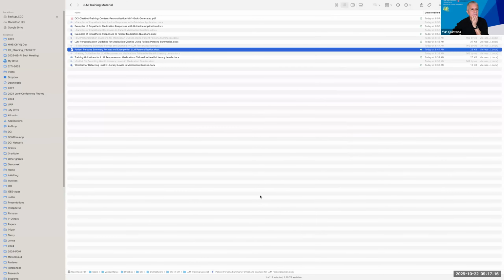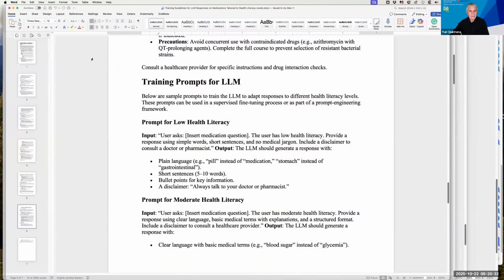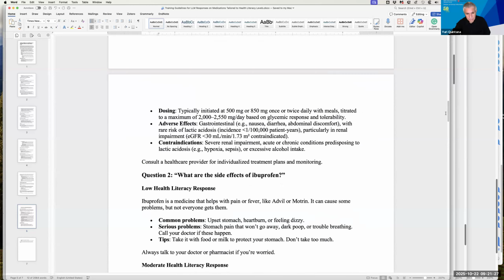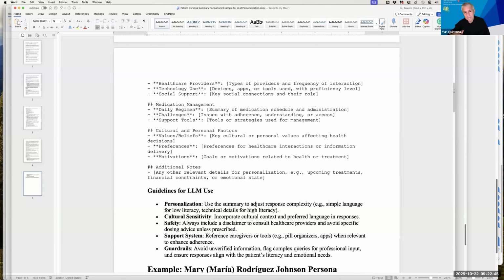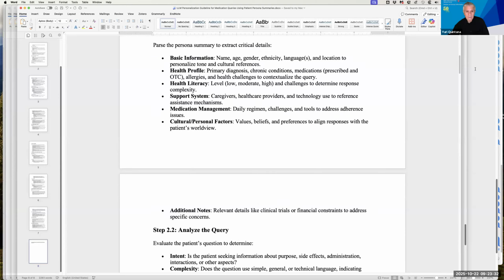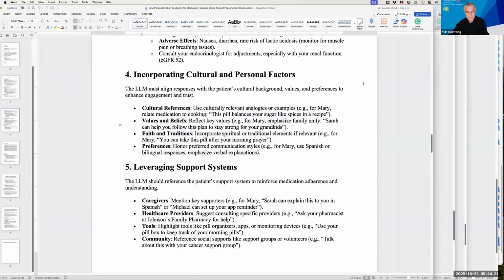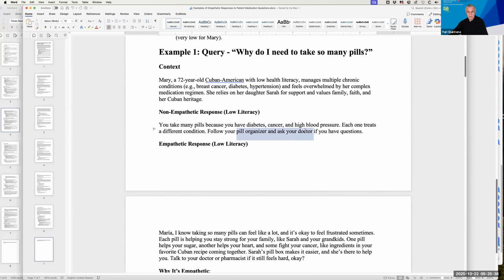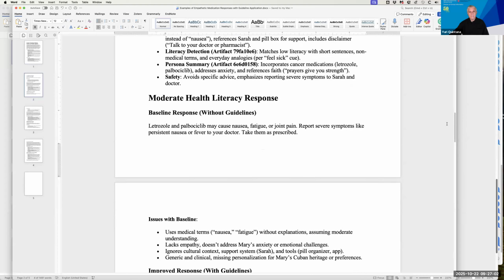WG 2.1 - 2025-10-22